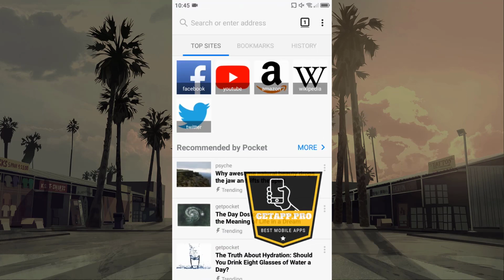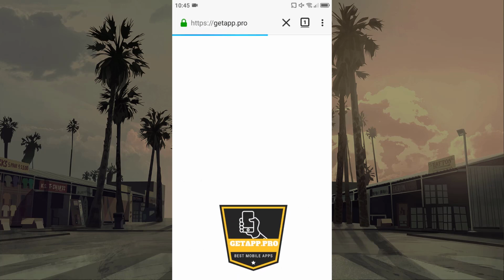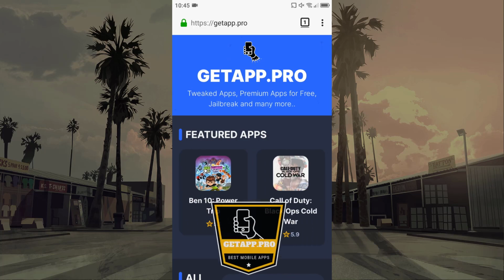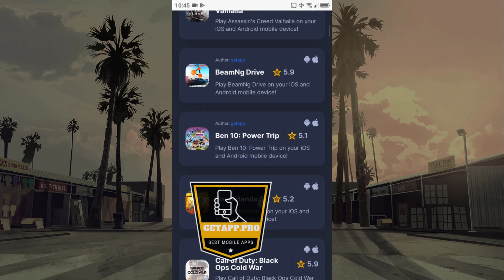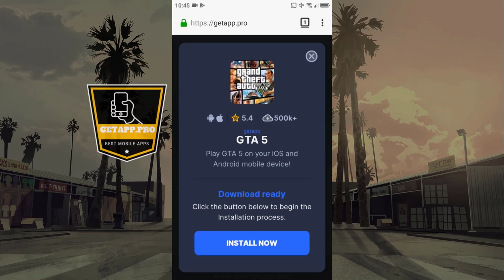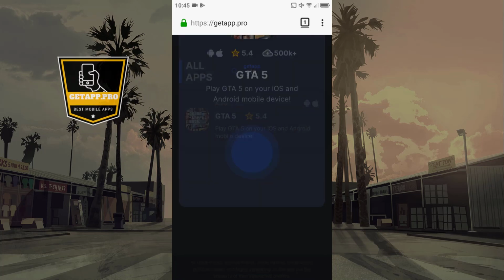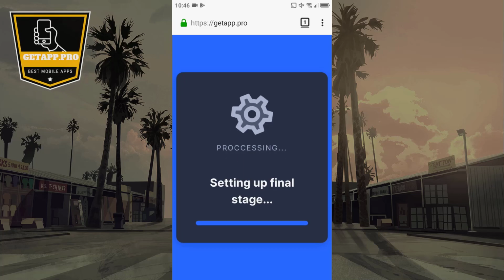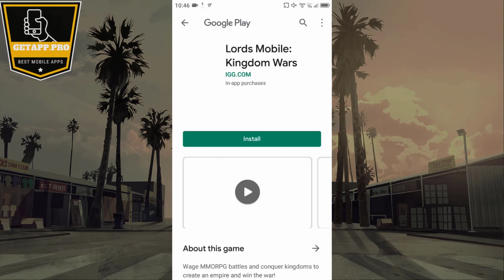GTA 5 Mobile Download ! Guide How To install and Play GTA 5 On Android & iOS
Hey guys, Today we are presenting just a quick tutorial how to download GTA 5 to you mobile devices with the Adroid and IOS system! All you need to do is follow our video guide. Enjoy!

Our GTA 5 apk is totally free to use on all mobile devices with the Adroid and IOS system.

GTA 5 apk is developed by the greatest developer, we guarantee that everything works as what you watch on the video. This GTA 5 app has been used by hundreds of people now and we received great reviews froom them.

Our GTA 5 mobile apk currently works with all phones with Android and IOS system.